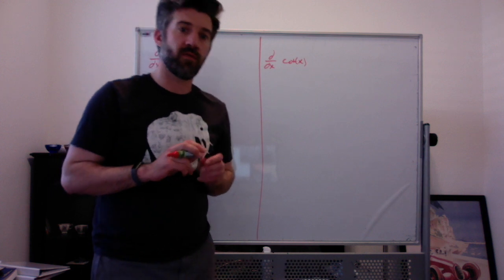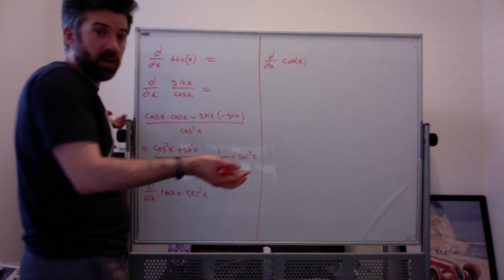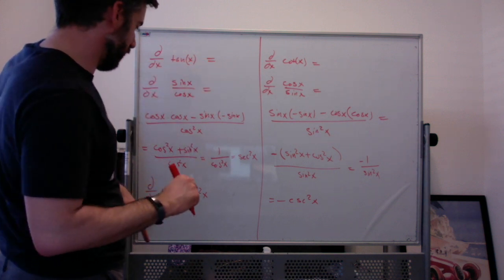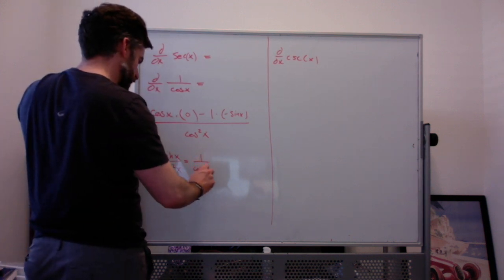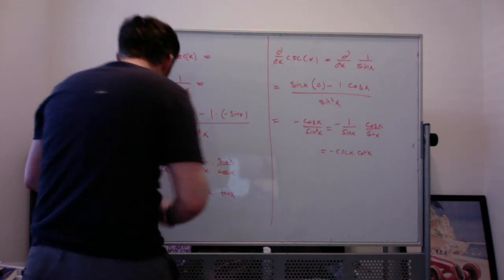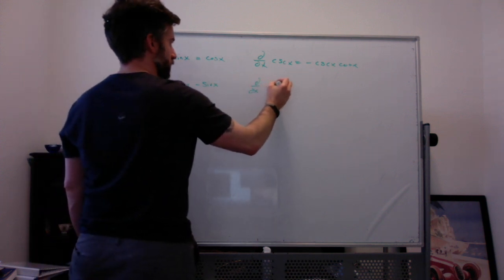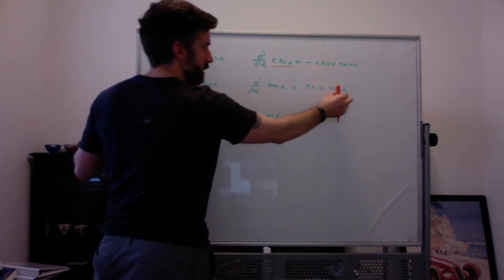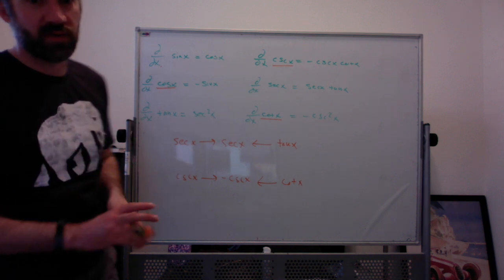Trigonometric Derivatives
This video is about Trigonometric Derivatives